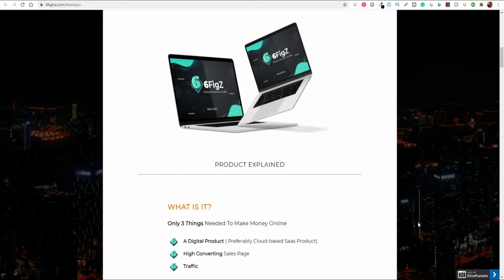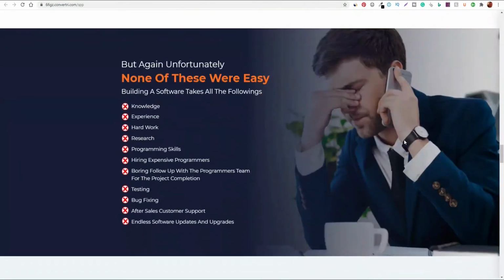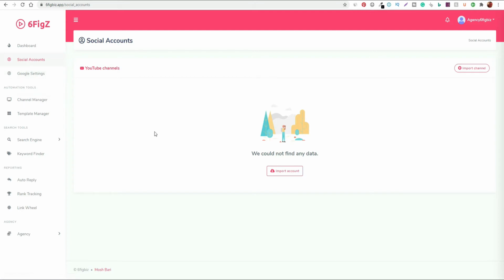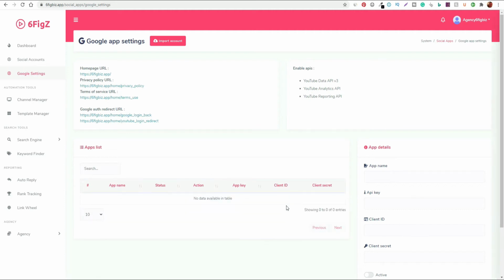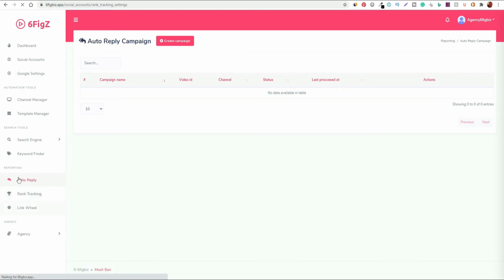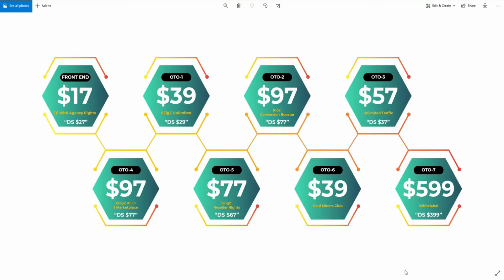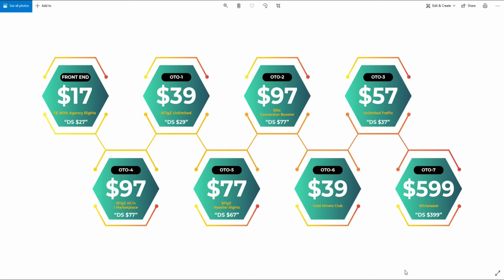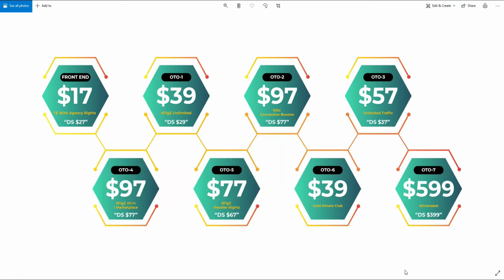🥱 6 FigZ Review - ⛔️ YOU DON'T NEED THIS ⛔️ - 6FigZ Honest Review 🥱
This video will provide will an honest review of 6FigZ from Mosh Bari. We will have a look over the member's area product tools & features & will explain why you don't need this software if you are just starting out online...!

Timestamp Sections

02:10 Sales Page
04:25 Members Area
13:44 OTOs & Upgrades
17:00 End Section